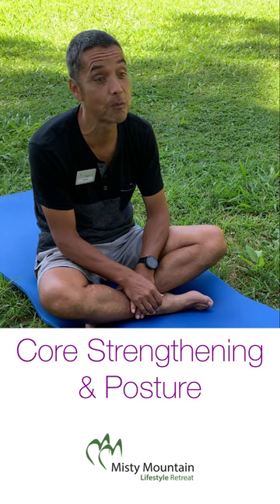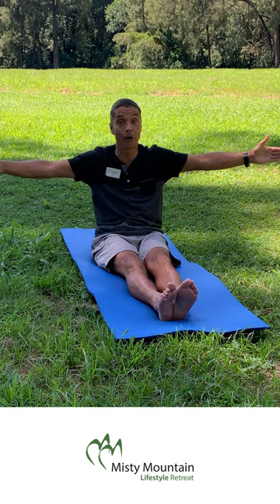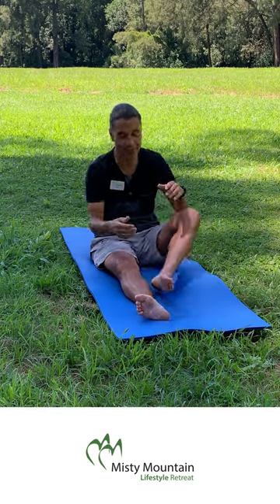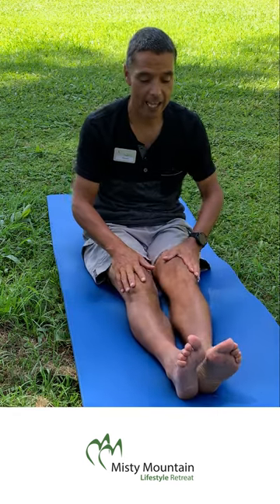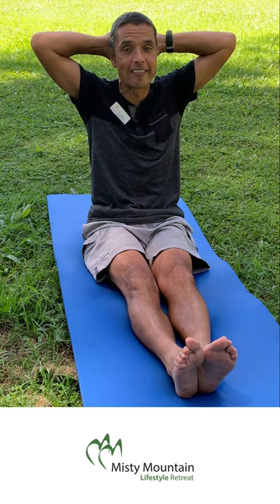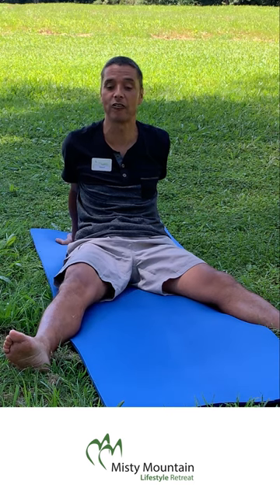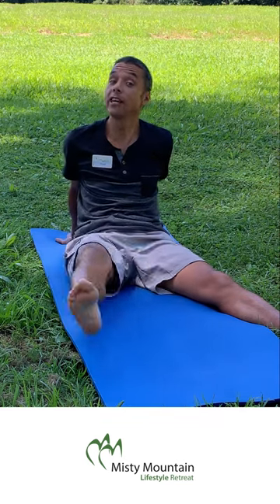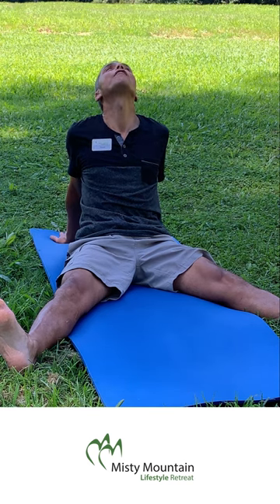Core Strengthening and Posture with Howard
Howard will lead you through a short program designed to strengthen your core and improve your posture.